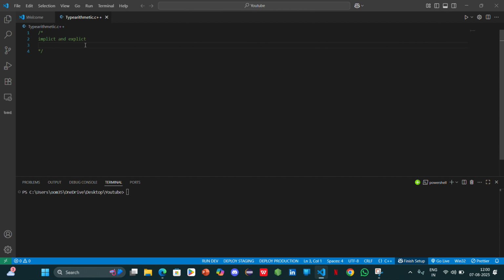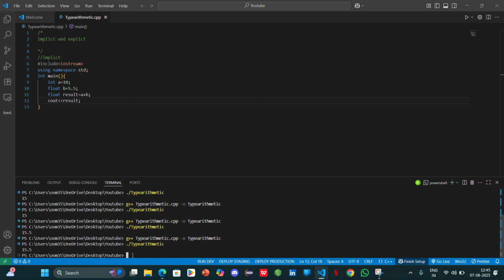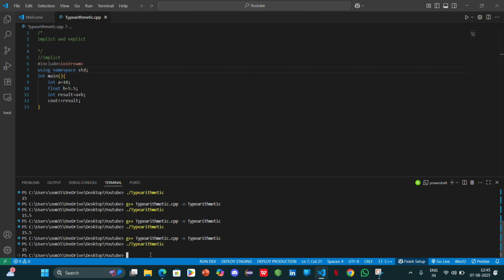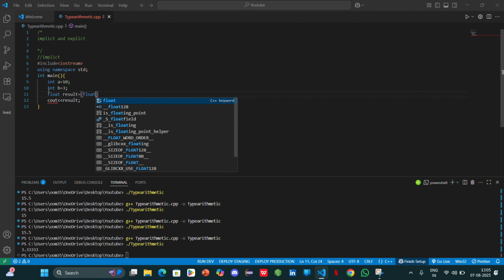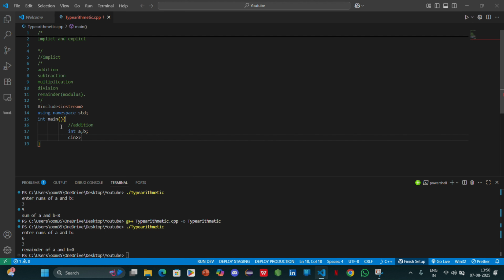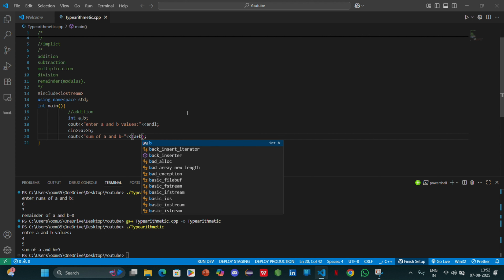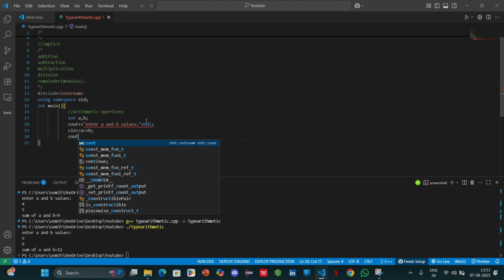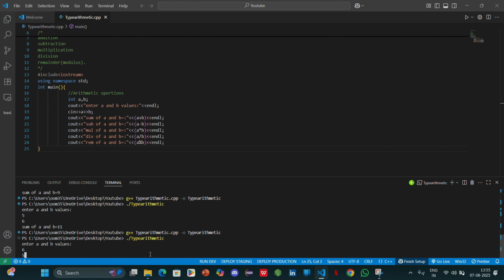C++ Type Conversion & Arithmetic Operators Made Easy! 🔥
In this video, we break down type casting and all arithmetic operators with simple examples 💡.

✅ Clear explanations
✅ Real C++ examples

00:00 intro
00:12  type conversions
00:43 implicit example
1:58 Explanation of int and float
03:04 explicit example
04:06 arithmetic operators

🎯 Watch now and level up your C++ basics!